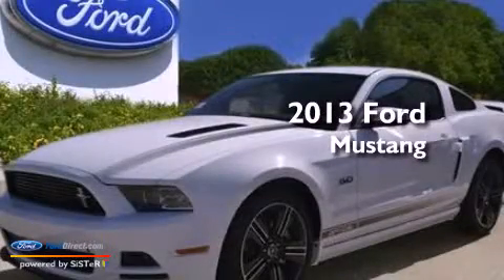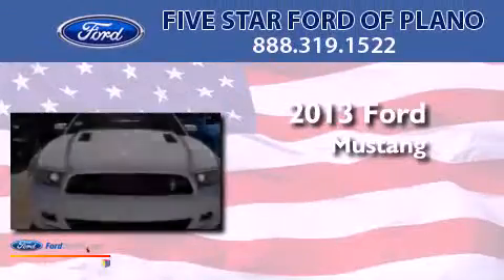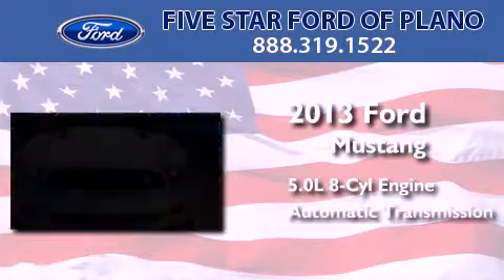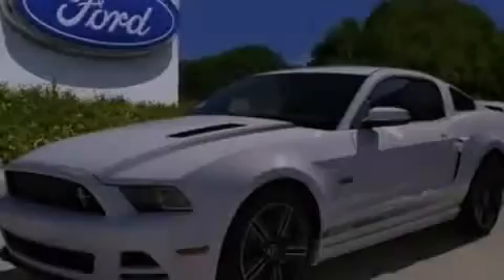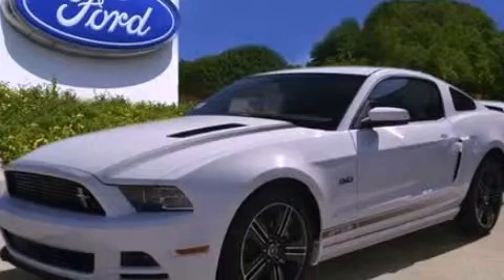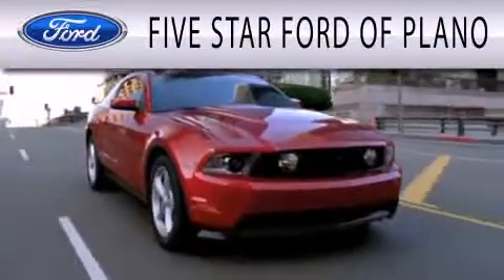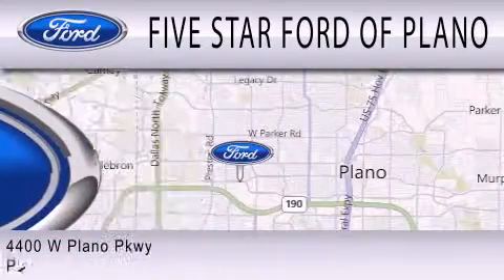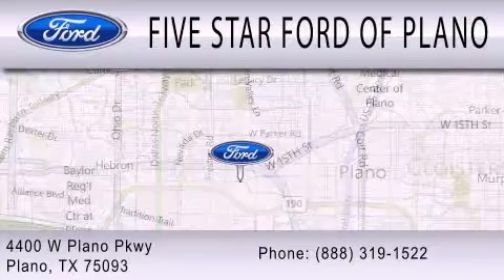2013 FORD MUSTANG Plano TX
Year : 2013
 Make : FORD
 Model : MUSTANG
 Engine : 5.0L V8 32V MPFI DOHC
 Trans . : 6-SPEED AUTOMATIC
 Exterior : PERFORMANCE WHITE
 Miles : 9
 Interior : MEDIUM STONE
 Stock : D5256819